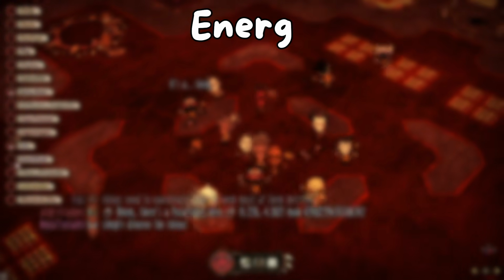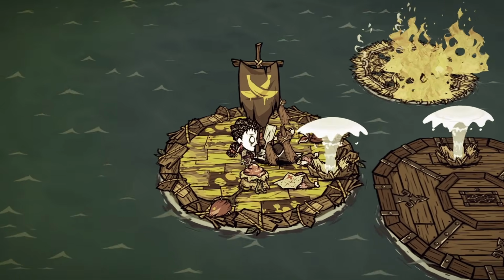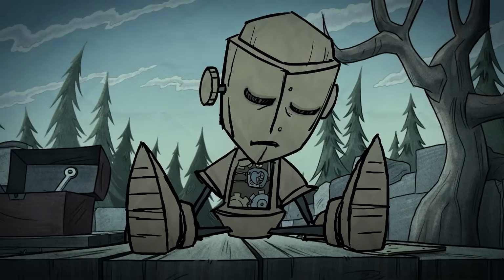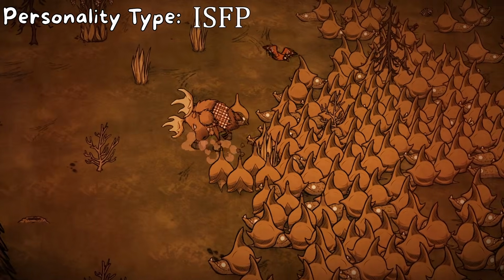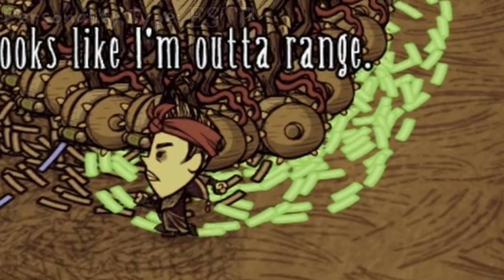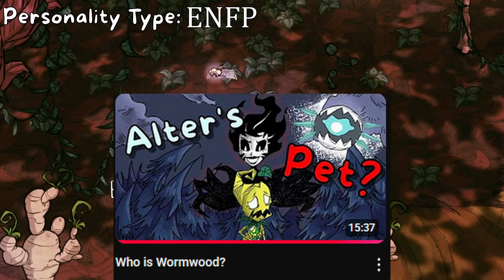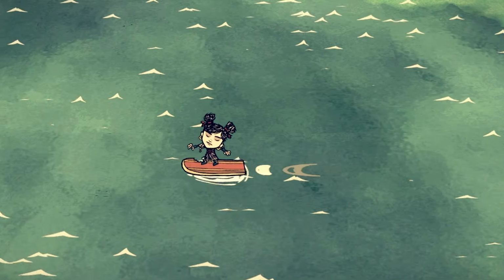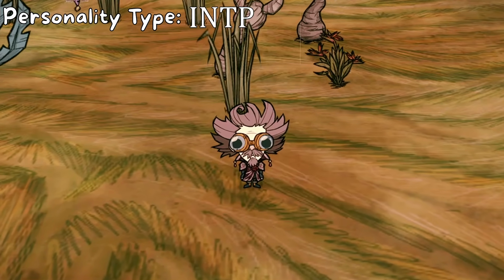Every Don't Starve Character's Personality Explained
And morality! (What this video was originally going to be based around until I realized it would have been a 10 minute long video, and that's boring for a lore video)

In this video we will talk about every single characters personality type using the myers briggs scale (Introvert-Extrovert, Sensitive-Intuitive, Thinking-Feeling, Judging-Perceiving) its not perfect, but its the best way with modern tools for us to gauge all of these wacky characters, oh yeah an I include the singleplayer characters because im like the only one who does that and you guys seem to enjoy it :D

ALL ANIMATIONS FROM THE MIGHTY AND TALENTED @kleient , Be sure to go subscribe to them and watch all their fun animations (and ask them when that new oni game is coming because I like really want to play it)

|Special thanks to channel members :D|
Wolfy
Spike2318
man im ded again
Dranea
StevieTVGaming
Killerknife
roheartse
Rita B
Lark
Lizzlemon
Theburnedman667

OTHER CHANNELS: (Under construction)